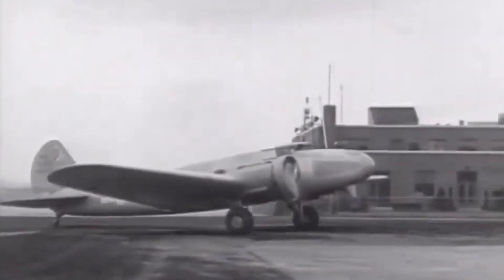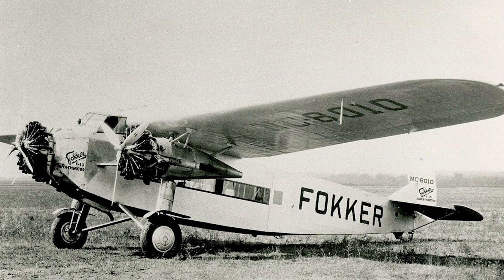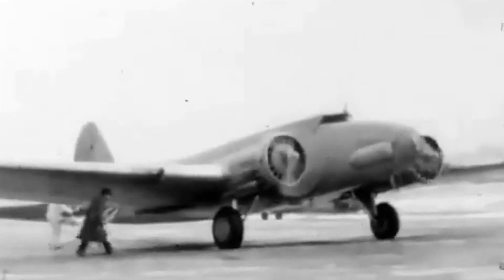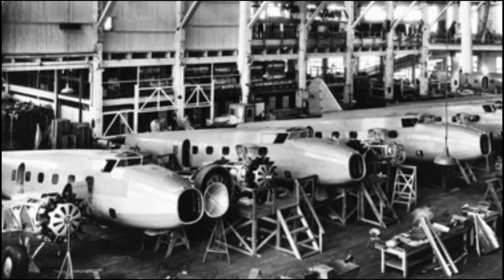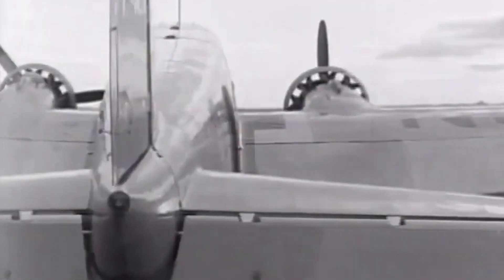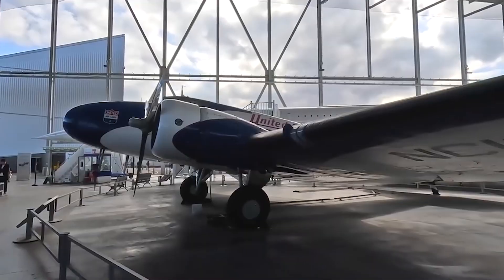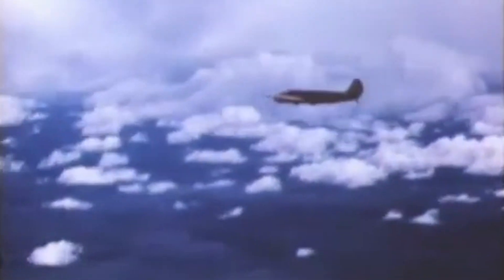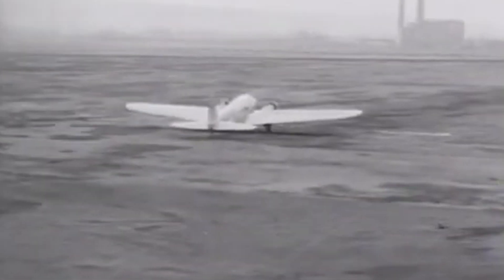Boeing 247: The First Modern Airliner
Step back to the 1930s and discover the Boeing 247—the airliner that redefined aviation. Known as the first 'modern airliner,' the Boeing 247 brought groundbreaking features like retractable landing gear, an all-metal frame, and even an autopilot system. This aircraft wasn’t just fast and comfortable; it sparked a fierce rivalry that led to the creation of the iconic DC-3. Join us as we explore how the Boeing 247 paved the way for the future of air travel and left a lasting impact on aviation history. Let’s dive into the history, innovations, and legacy of this game-changing aircraft!

TIMESTAMPS
0:00 – Intro
0:30 – The Birth of a Game-Changer: The Boeing 247 Emerges
0:54 – Technical Innovations: Features That Redefined Air Travel
2:16 – Competition with the DC-2: A Market Misstep
3:48 – Innovations Ahead of Its Time: Unique Design Elements
4:12 – Racing and Military Service: The 1934 MacRobertson Air Race & WWII Service
4:35 – The 247D Model: Trying to Keep Up with Douglas
5:02 – The Boeing 247’s Legacy: Lasting Impact on Aviation
5:22 – Fun Facts: Surprising Details about the Boeing 247
6:05 – Conclusion